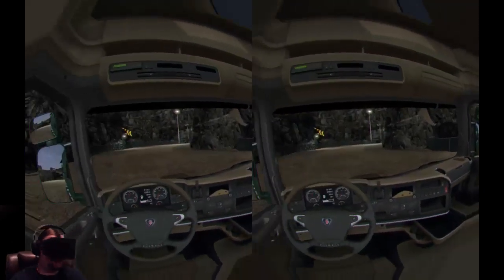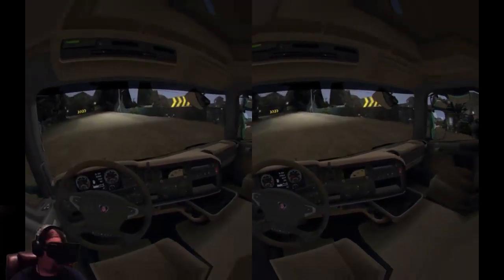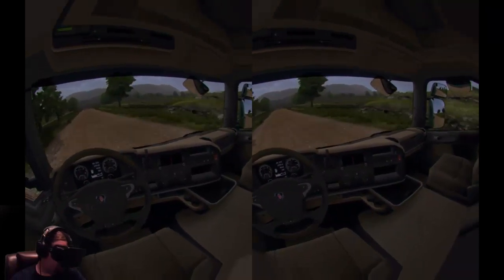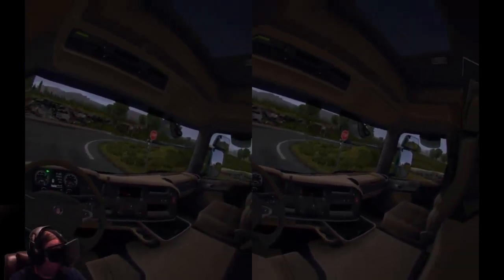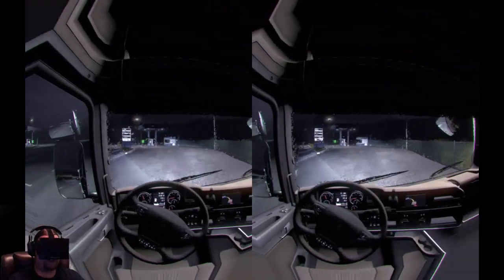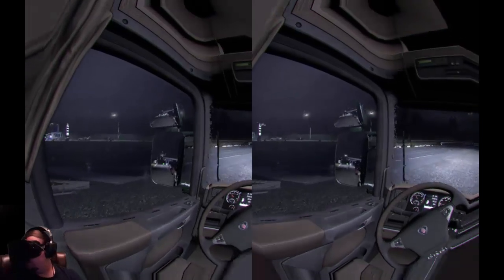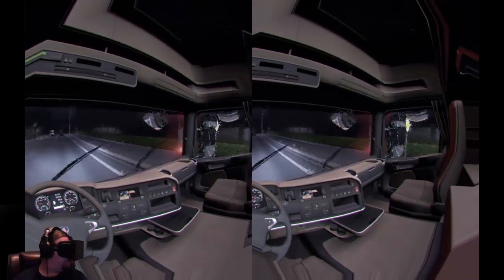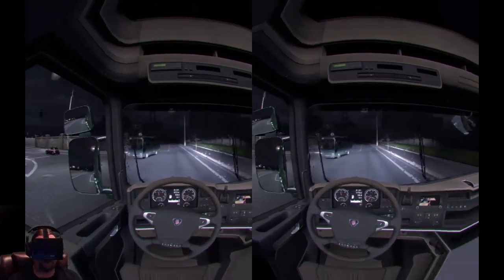Euro Truck Simulator 2 - Oculus Rift GamePlay & Review